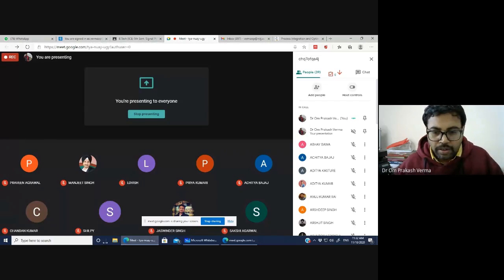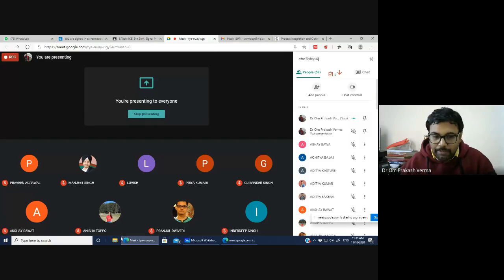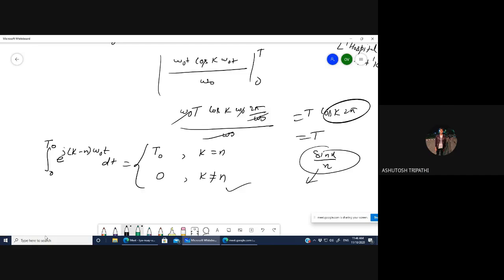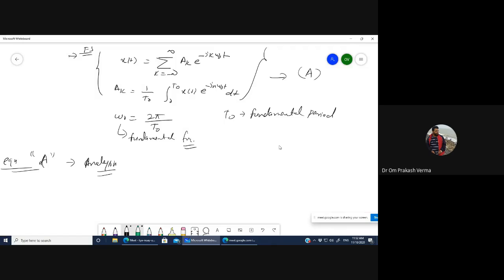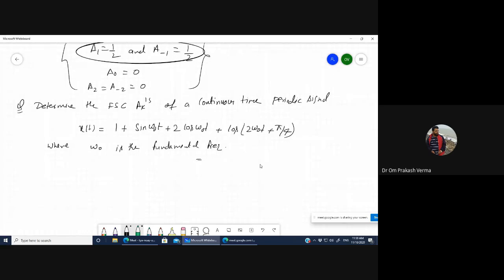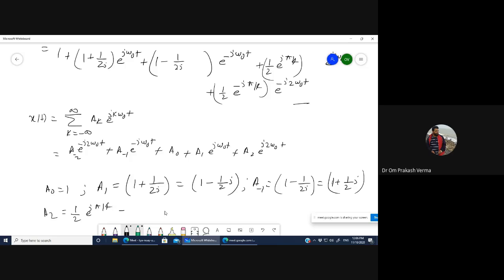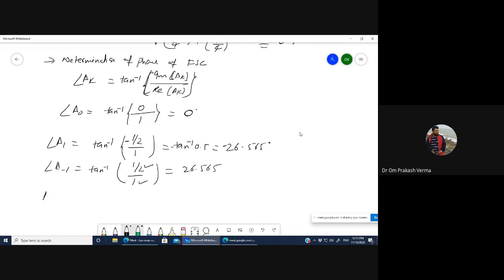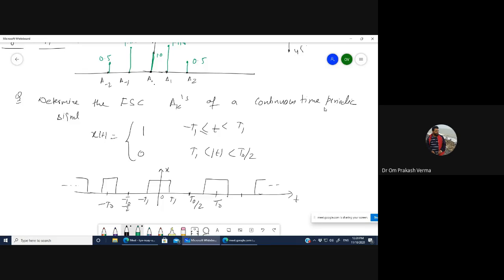Lecture 18: Signal Processing- Derivation of Fourier Series Coefficients for Continuous time Signals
Dr Om Prakash Verma,
Assistant professor,
Department of ICE,
Dr B R Ambedkar NIT Jalandhar